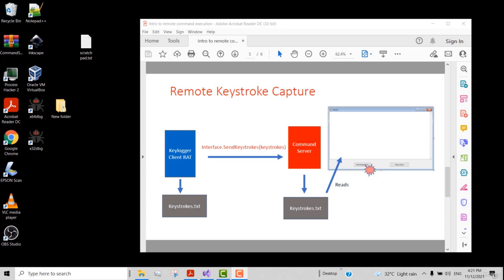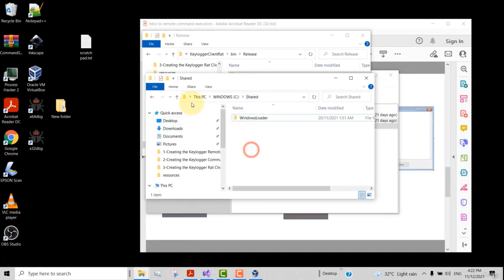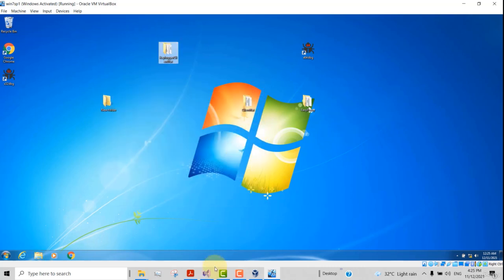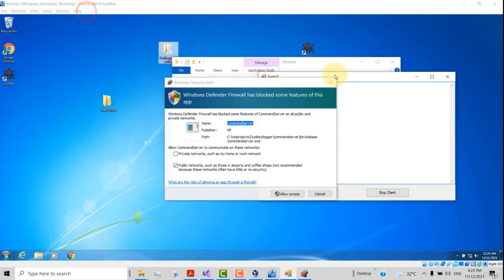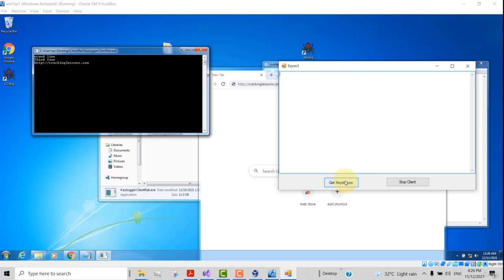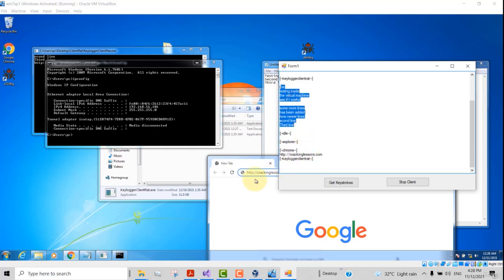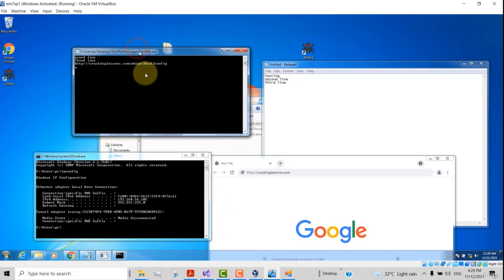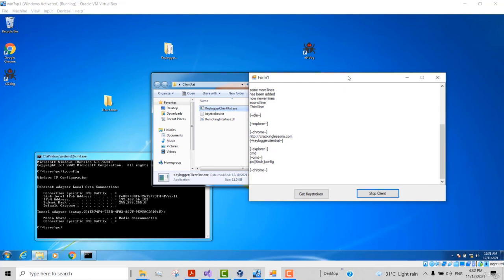١٣ أبريل ٢٠٢٥